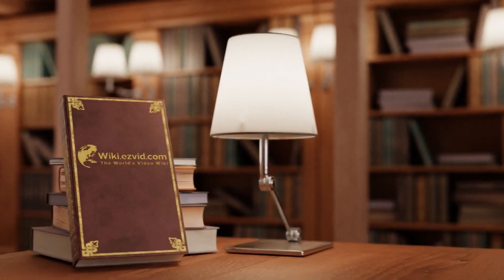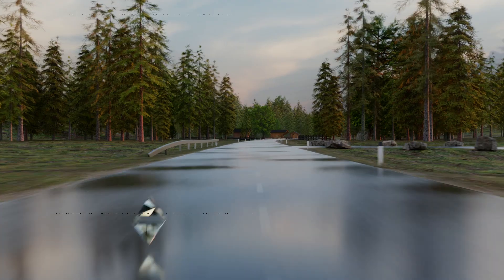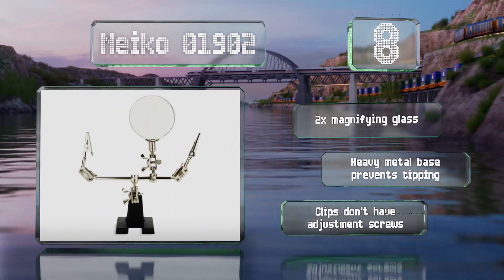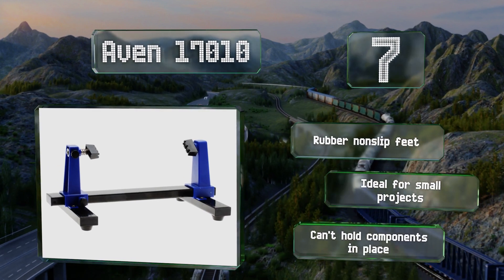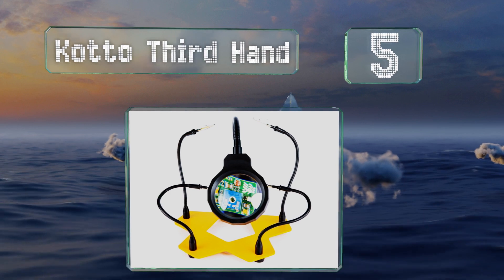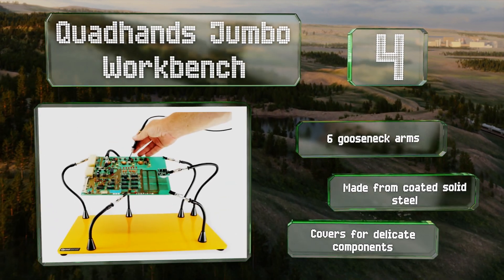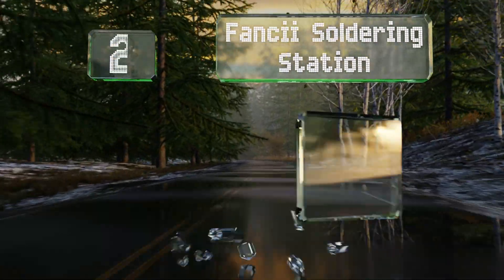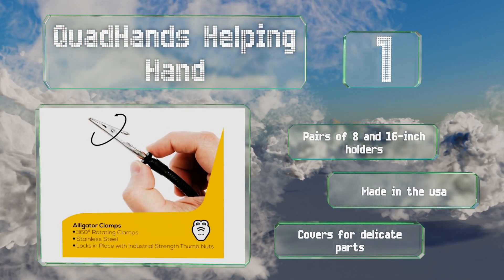10 Best Circuit Board Holders 2020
Our complete review, including our selection for the year's best circuit board holder, is exclusively available on Ezvid Wiki.

Circuit board holders included in this wiki include the panavise 333, fancii soldering station, quadhands helping hand, quadhands jumbo workbench, aven 17010, vastar holder, toolour pcb holder, kotto third hand, neiko 01902, and newacalox sn6ar.